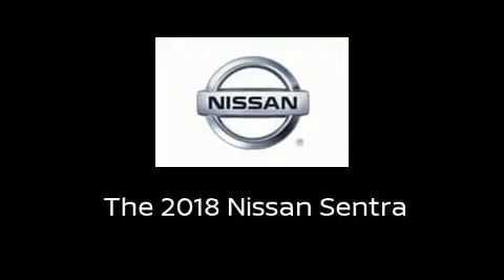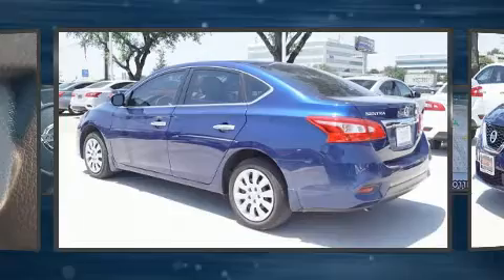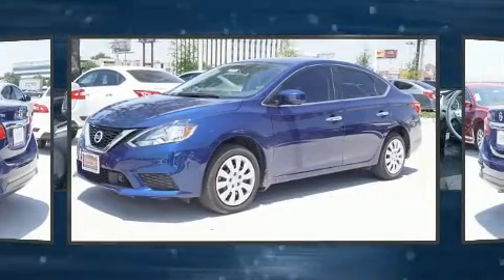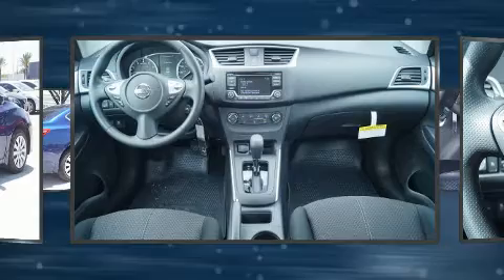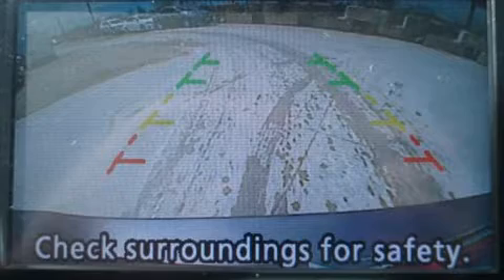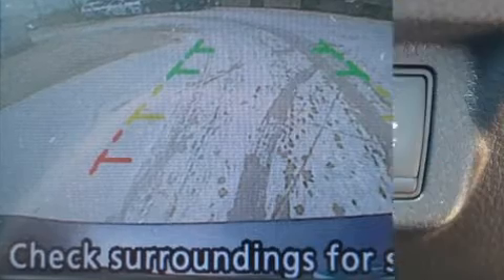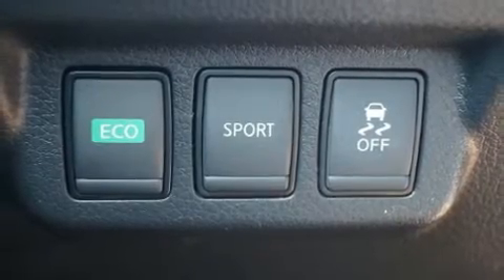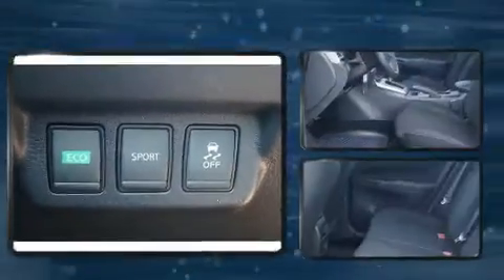2018 Nissan Sentra S in Houston, TX 77054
Experience driving perfection in the 2018 Nissan Sentra. This 4 door, 5 passenger sedan provides a satisfying ride for all passengers. It features an automatic transmission, front-wheel drive, and a 1.8 liter 4 cylinder engine. Top features include a split folding rear seat, delay-off headlights, variably intermittent wipers, an outside temperature display, telescoping steering wheel, cruise control, an overhead console, and remote keyless entry. Side curtain airbags deploy in extreme circumstances, shielding you and your passengers from collision forces. Our aim is to provide our customers with the best prices and service at all times. Please don't hesitate to give us a call.